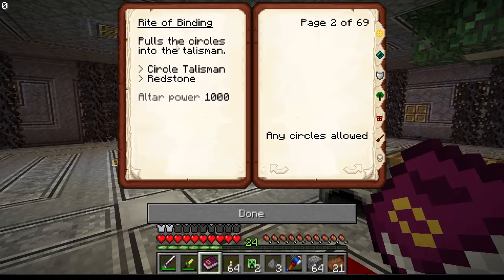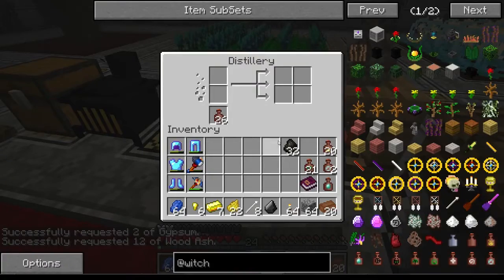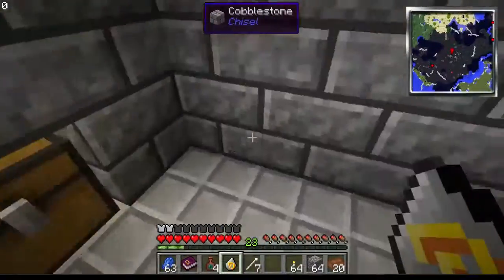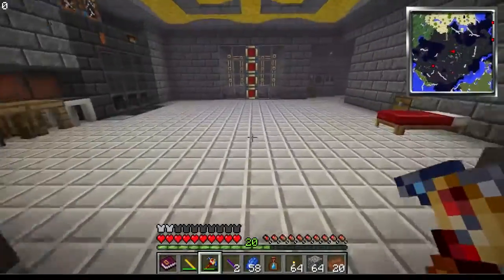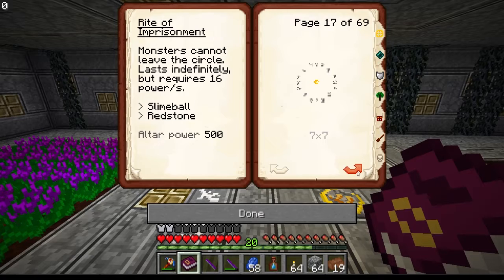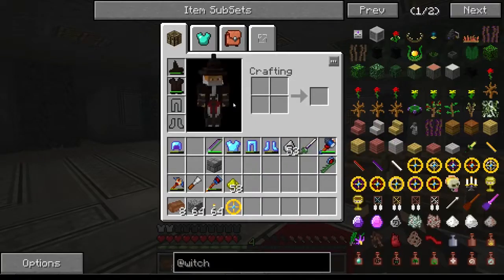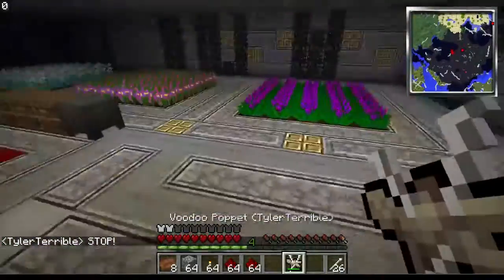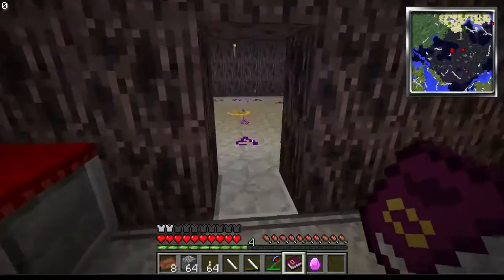Attack of the B-Team Modpack E14 - Witching the Terrible Tyler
Another episode of AoBT, in which we mess around with Tyler some more!!!